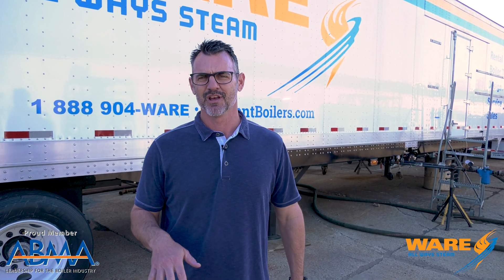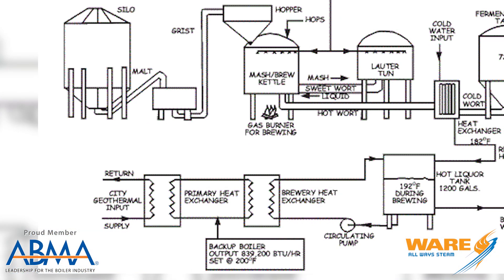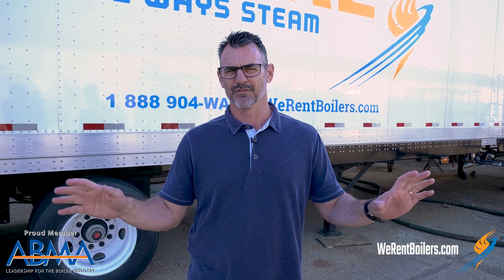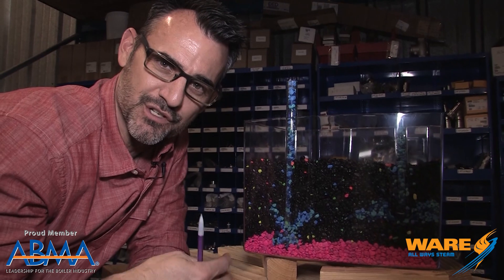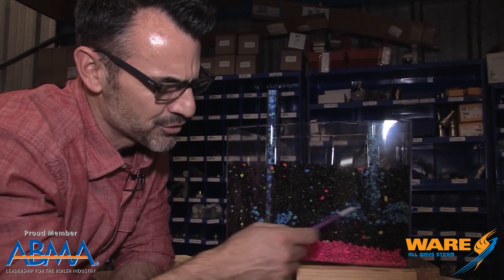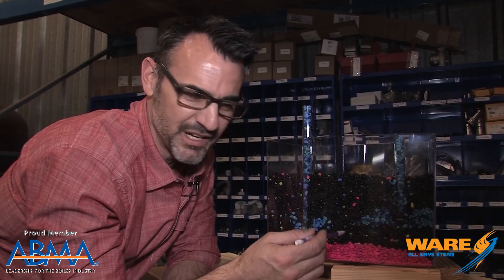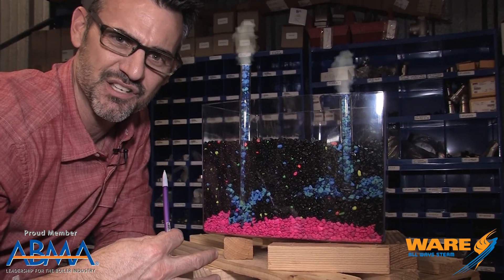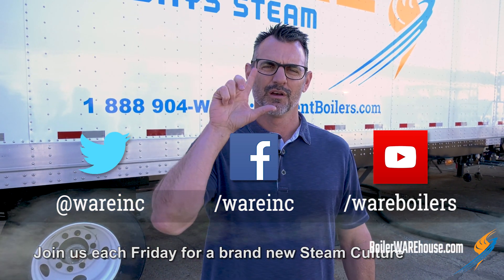The Steam Science Behind Geothermal Steam Beer - Steam Culture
Today on Steam Culture, Brent talks about the geothermal process that goes into making beer with geothermal steam. Geothermal steam utilizes the heat of the earth to heat water to produce steam to be used. While it normally is used in heating and energy production, these crafty brewers have figured out a way to use it for beer brewing.

We offer nationwide boiler rental. Get a quote within an hour!

4steamware.com - Purchase clever, steam industry themed t-shirts. All proceeds go to Kosair Charities.